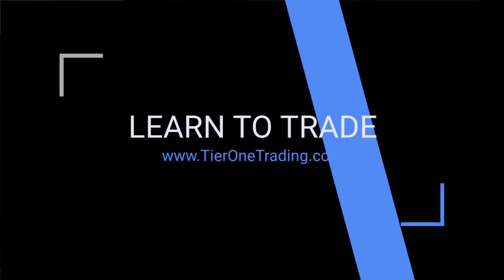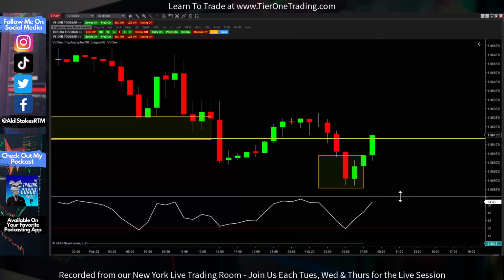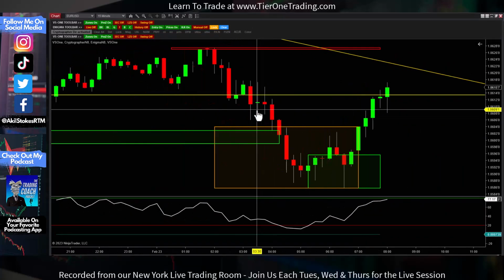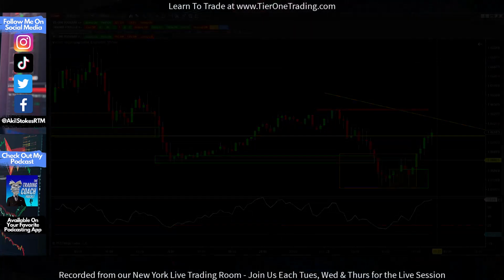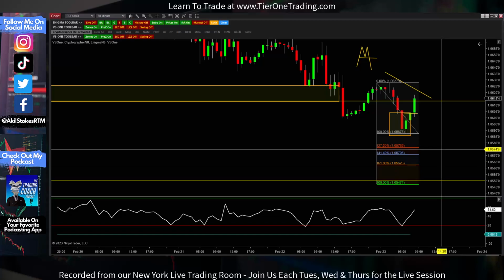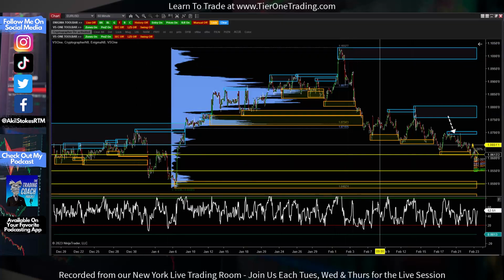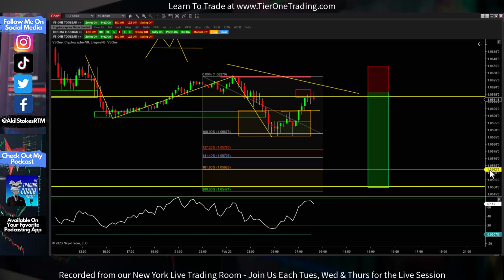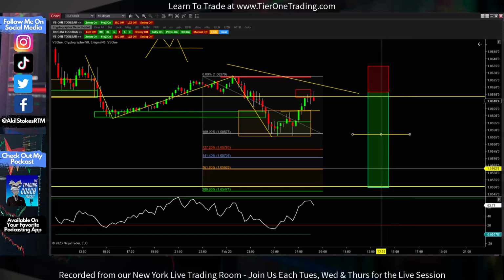HOW TO SET TARGETS when TREND TRADING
A breakdown of a trend trading opportunity & a discussion on how to smartly place targets & manage risk.